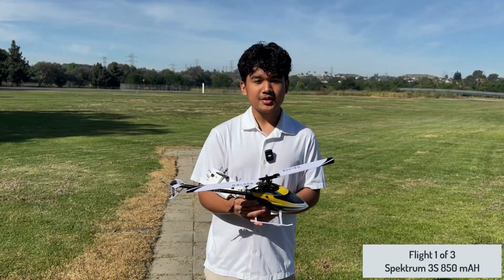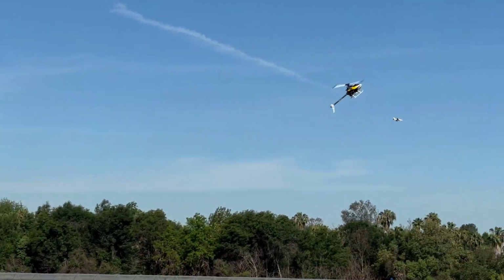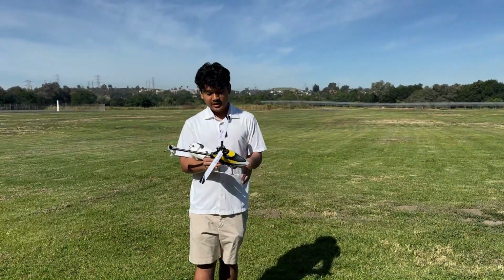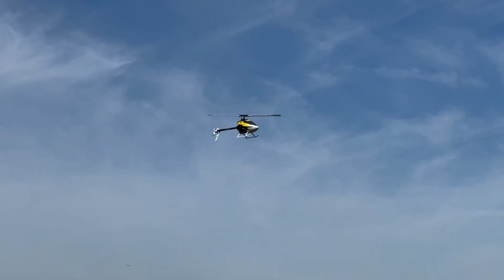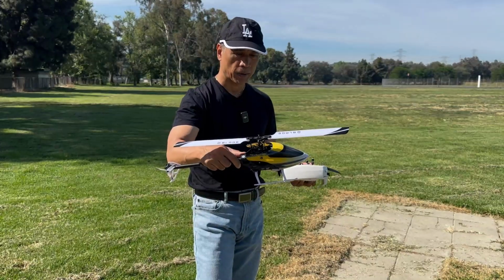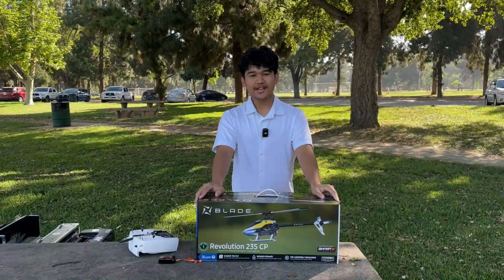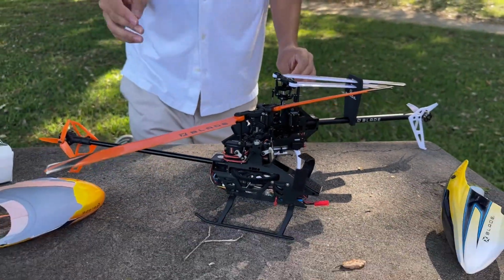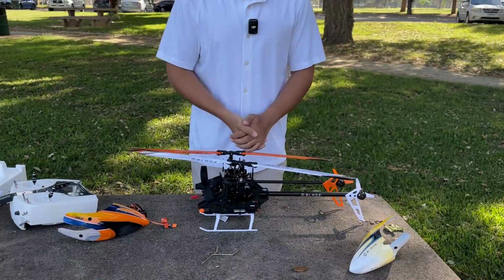THE BEST BEGINNER COLLECTIVE PITCH HELICOPTER! - BLADE REVOLUTION 235 CP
Welcome to Jon's RC!

If you enjoyed this video please consider supporting our channel!
Click the [THANK$] button and buy me a cup of hot chocolate! :-)